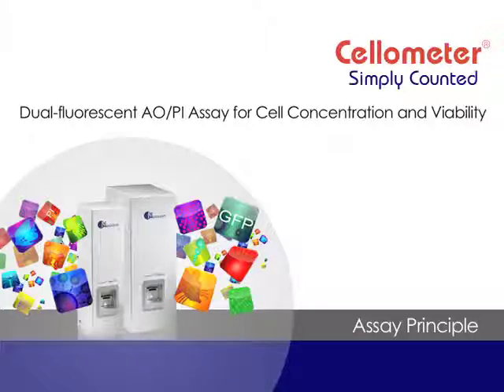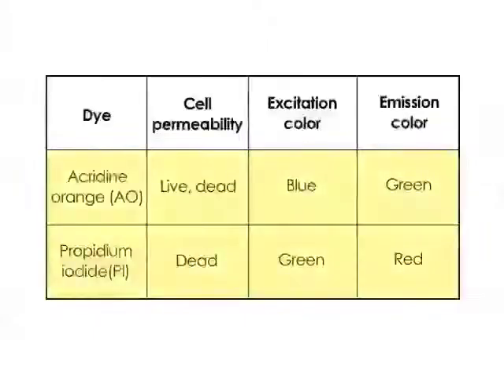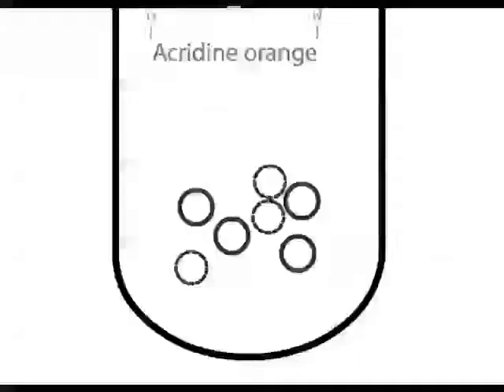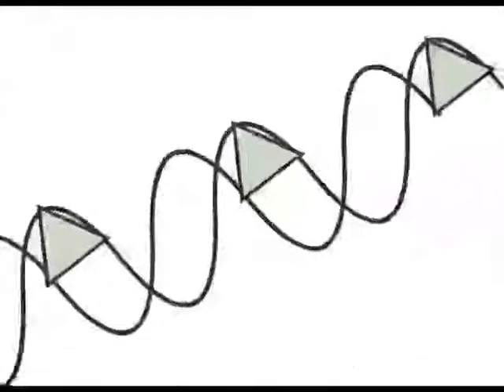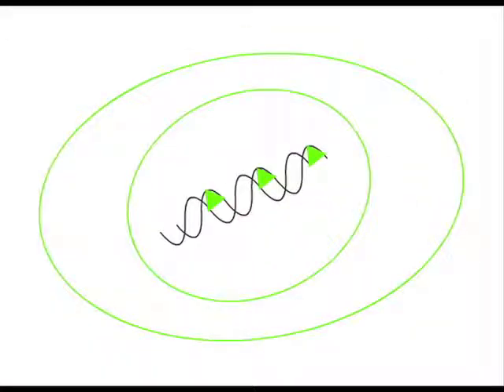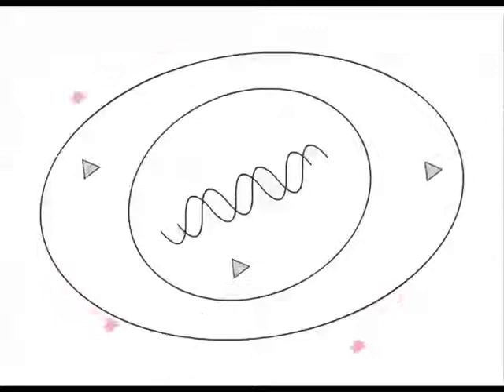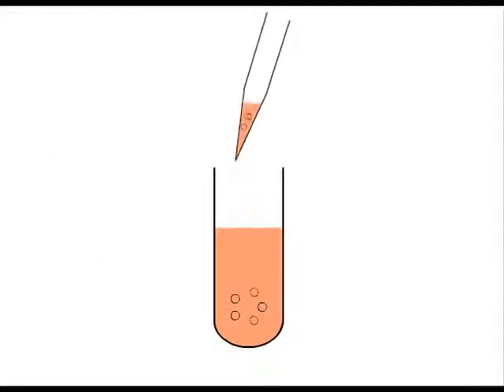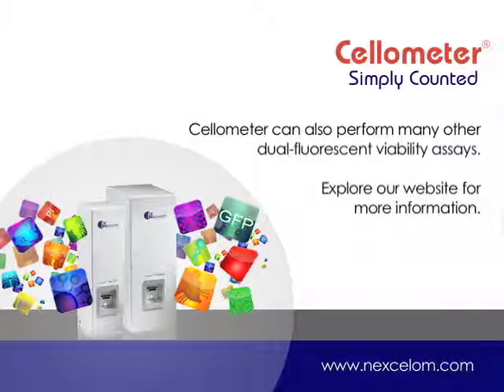How Dual-fluorescent AO/PI Assays Work for Cell Concentration and Viability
This video provides a demonstration through illustration to explain the process in which dual-fluorescent Calcein AM/PI assay for cell concentration and viability Calcein-AM penetrates the cell membrane of both living and dead cells. This assay is most suitable for primary cell samples which contain debris and unwanted non-nucleated cell types.